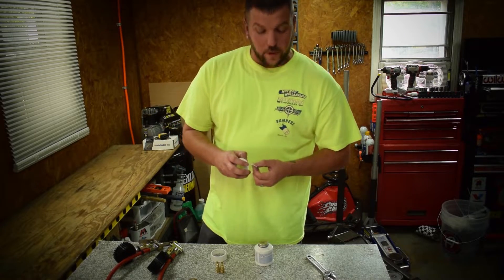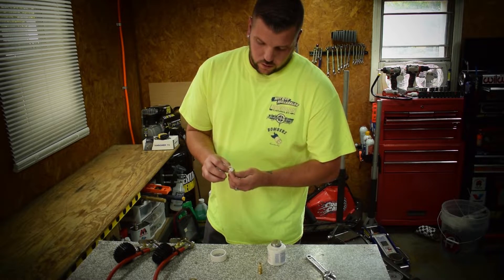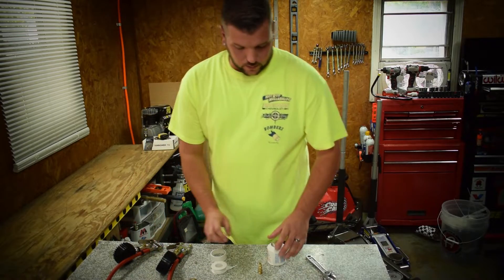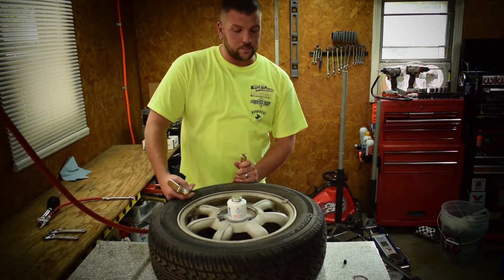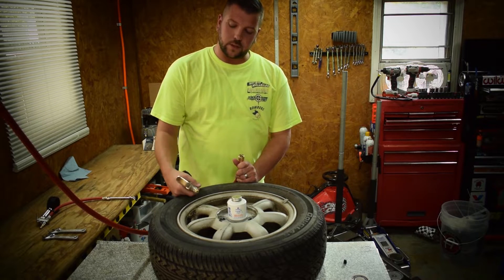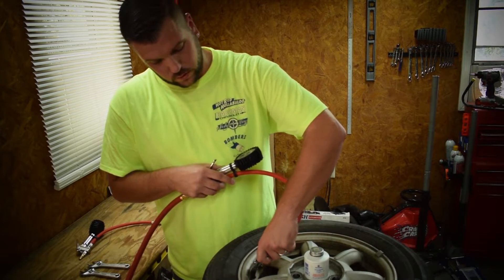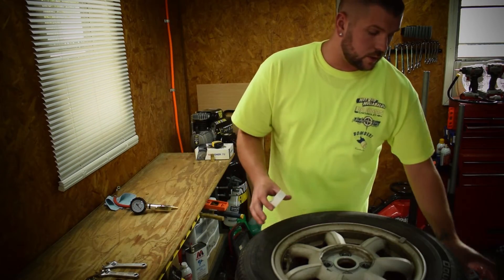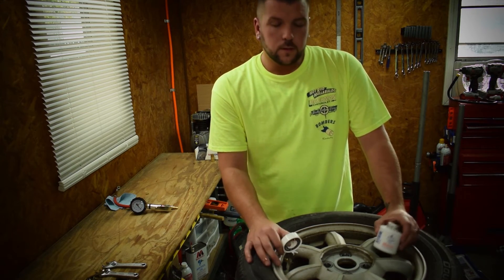Thread tape vs thread sealant : which one is better?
In this experiment, we put thread tape and thread sealant through the same tests to see which one is better. We also discuss the differences between the two to help you choose your own.